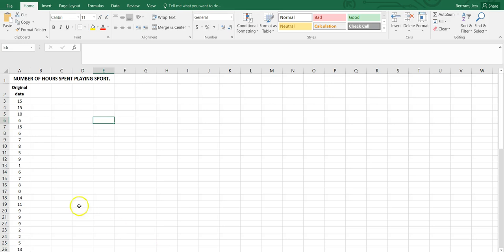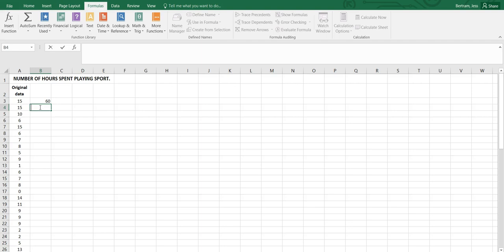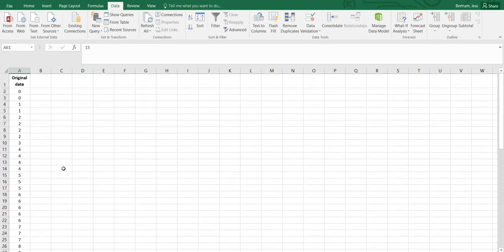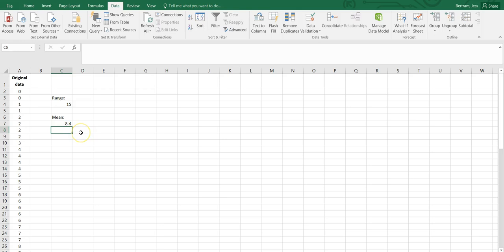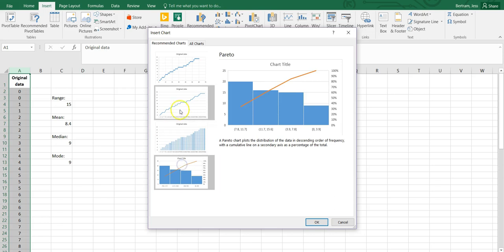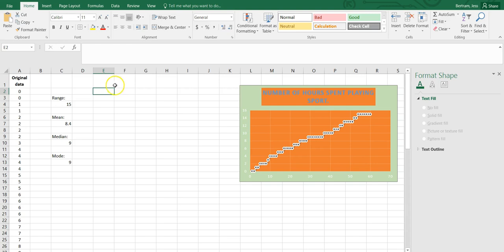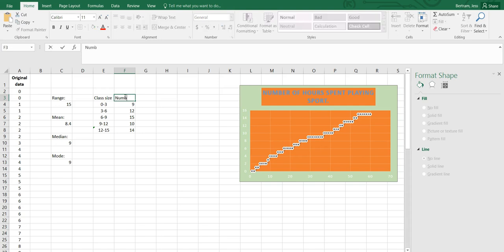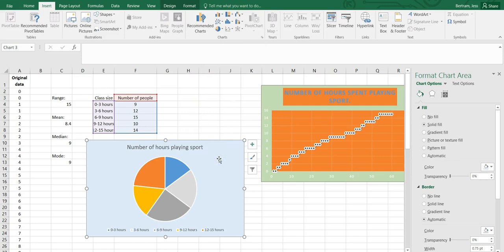Yr9 - (statistics) Excel hints and tips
Learn how to use formulas to find the range, mean, median and mode of data. Learn how to create a graph or table from this data and change the colours and style of your graph.